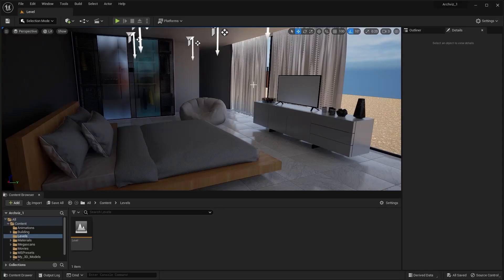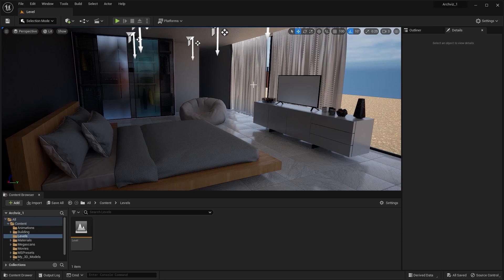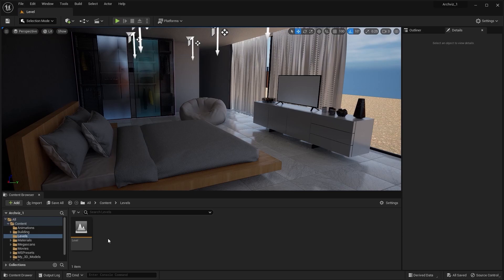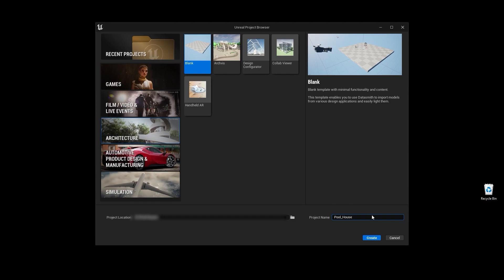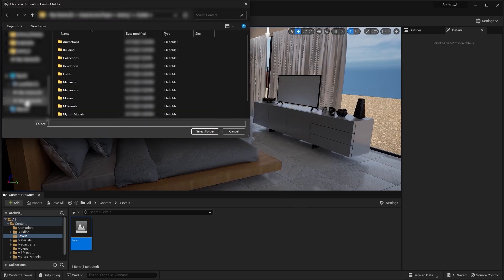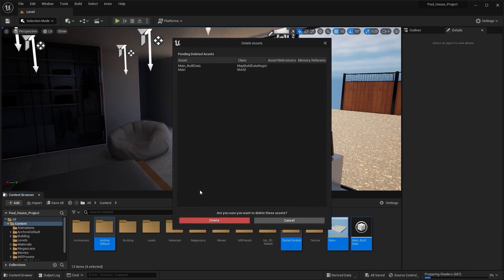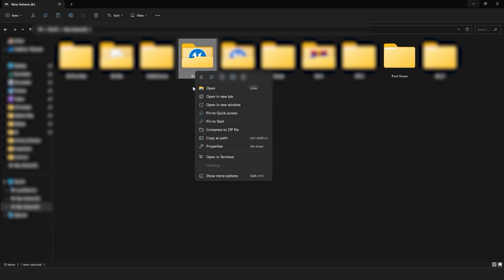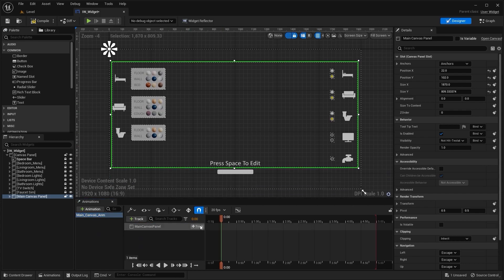Unreal Engine 5.1 For Architectural Visualization | Optimizing Project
Unreal Engine 5.1 For Architectural Visualization | Project Migration
42nd Class of Unreal Engine 5.1 For Architectural Visualization in which you'll learn How to Migrate a Project From One to the Other.
Queries Solved:
1) How to Migrate a Project from One to the Other in Unreal Engine
2) How to Migrate a Level from One Project to the other in Unreal Engine
3) How to Migrate your Files From One Project to the other in Unreal Engine
4) How to Migrate your Assets From One Project to the other in Unreal Engine.